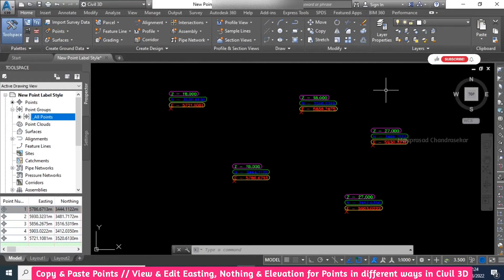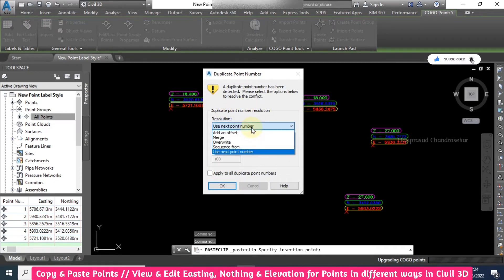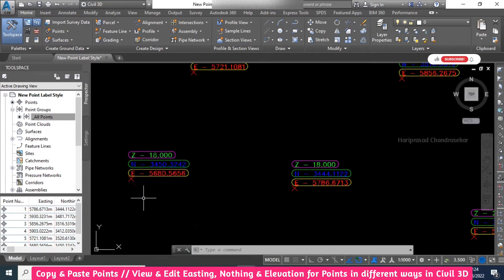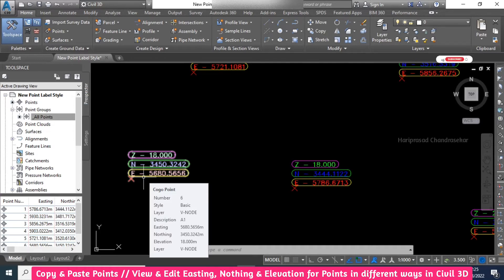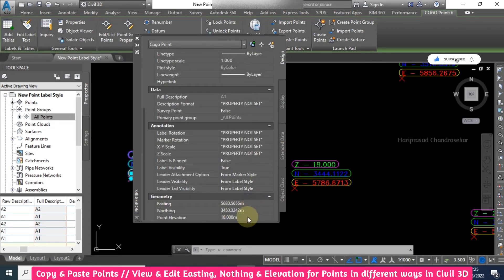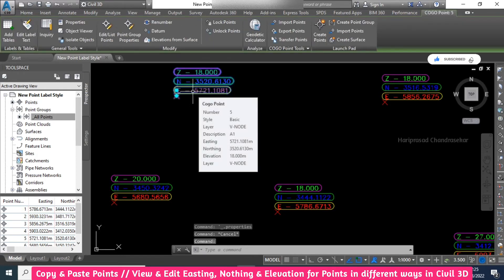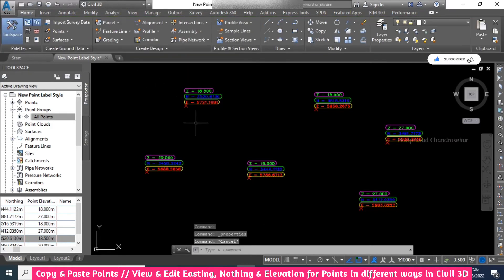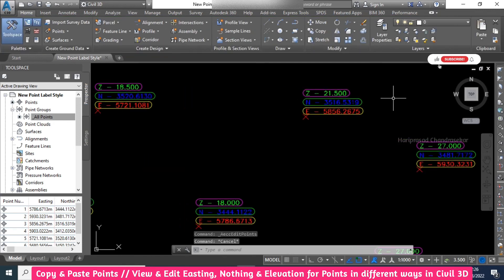Copy & Paste Points // View & Edit ENZ for Points in different ways in Civil 3D